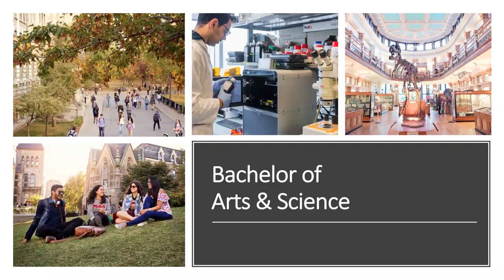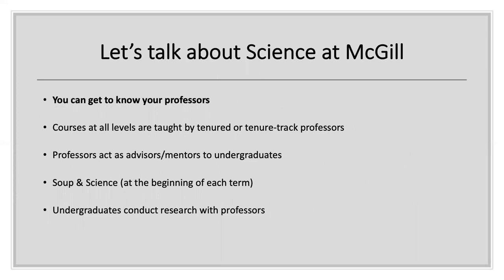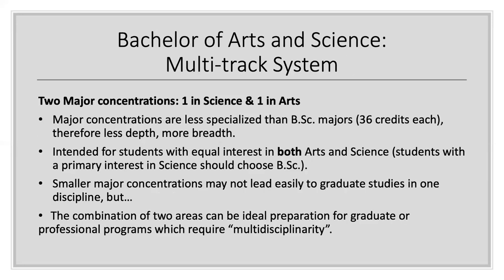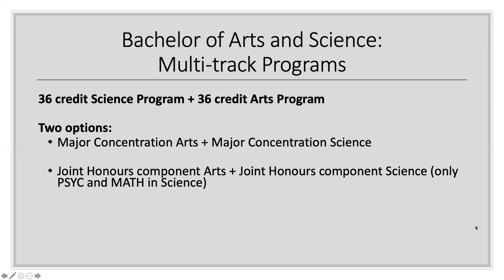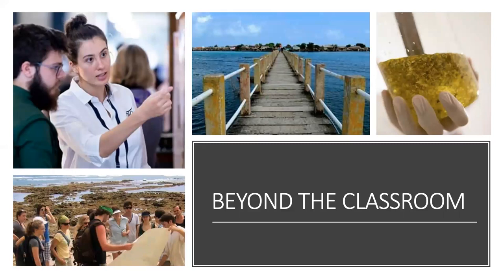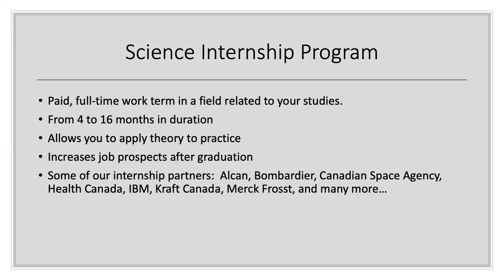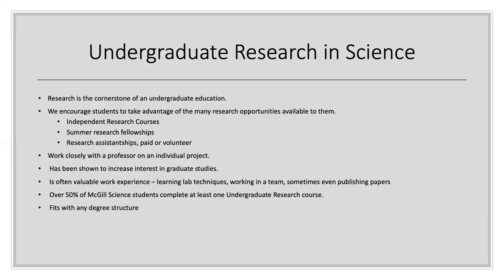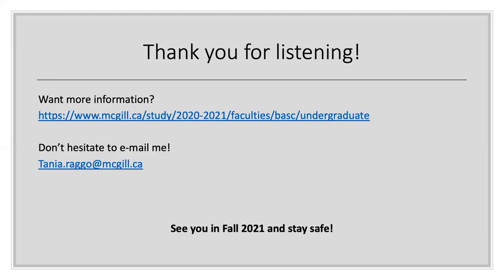Bachelor of Arts & Science – Open House October 2021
McGill student adviser Tania Raggo outlines some of the key features of McGill's unique Bachelor of Arts & Science degree.